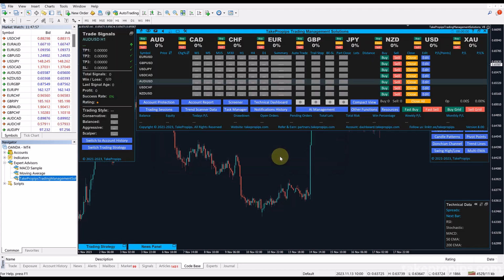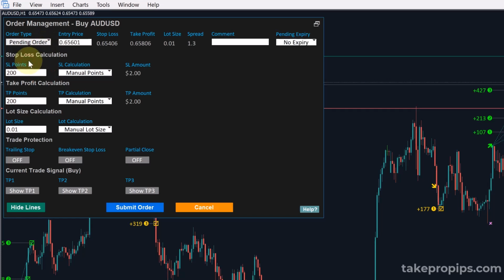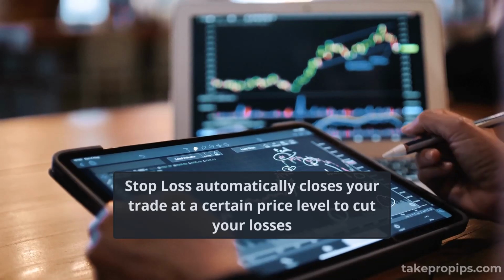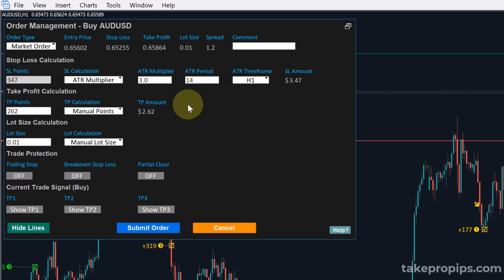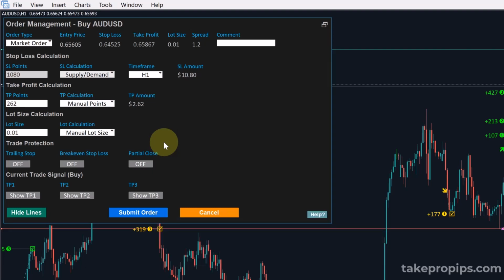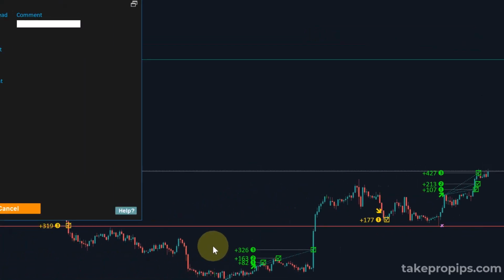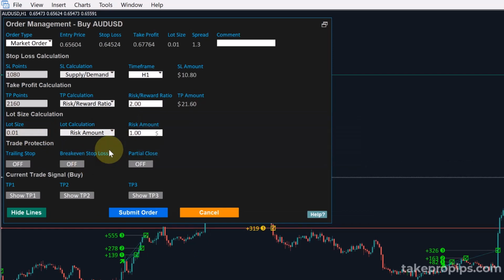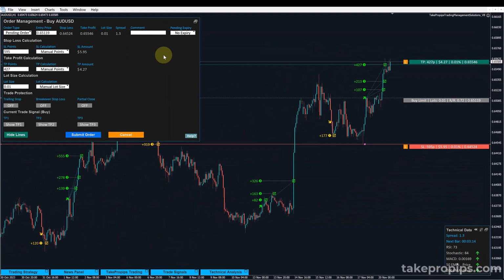How to Use Order Management - TakePropips TMS EA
TakePropips Trading Management Solutions EA is a fully automated trading system that consists of a trade manager, trend scanner, auto-trading w/ machine learning, account reporting, risk management, technical dashboard, trading signals, automated custom strategy, and much more. This is a highly specialized trading system meant for all types of traders including professional, intermediate, and beginner traders.

This trading system consists of every essential tools needed to improve and succeed in your trading career. It is without a doubt one of the best automated and manual trading system out in the market!

Have questions or want to share your trading stories?